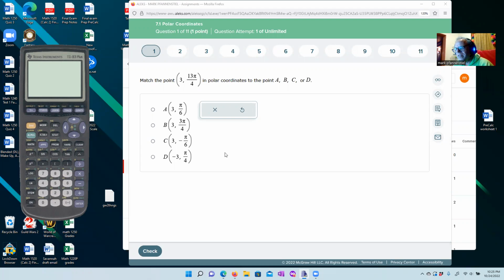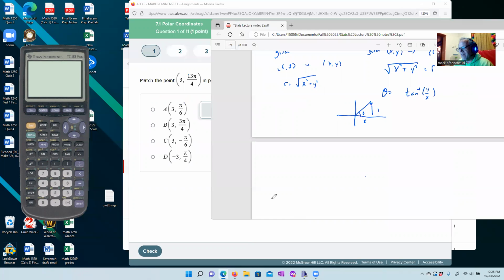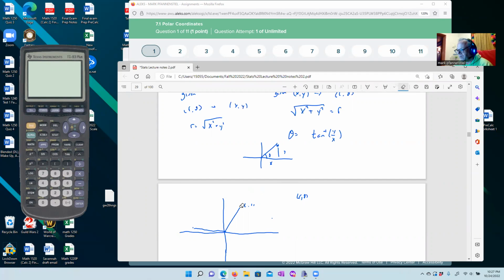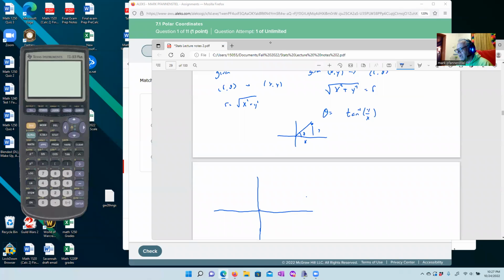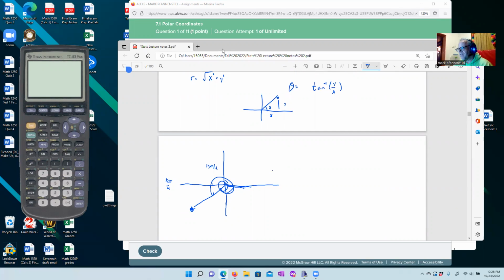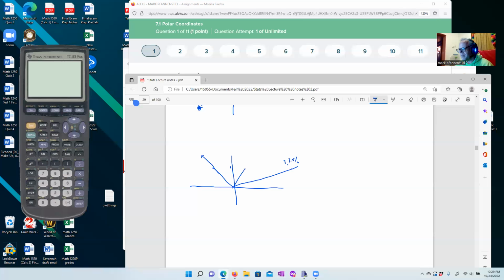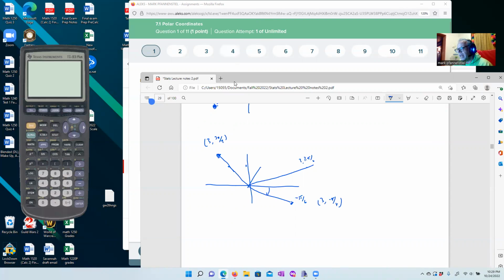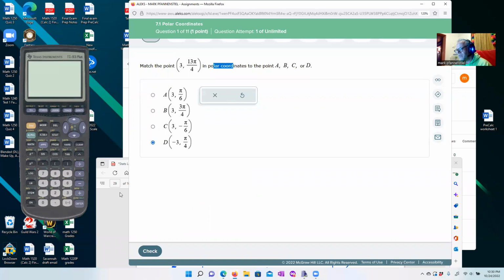PreCalculus Section 7.1 Problem #1